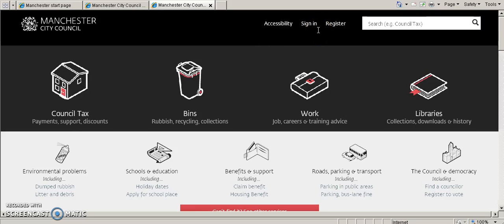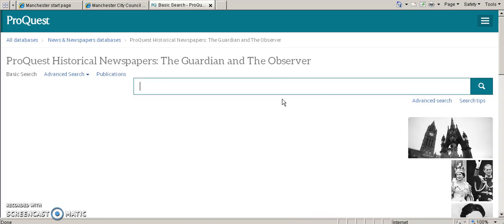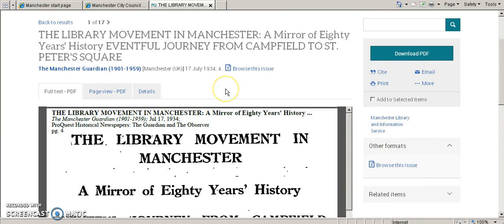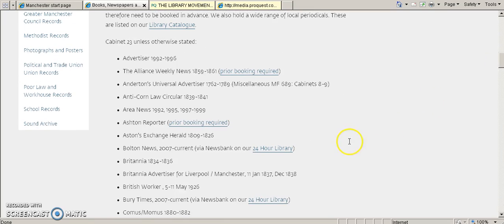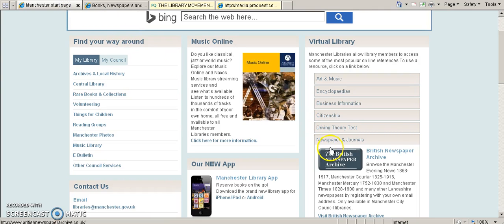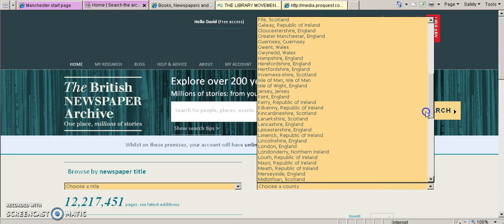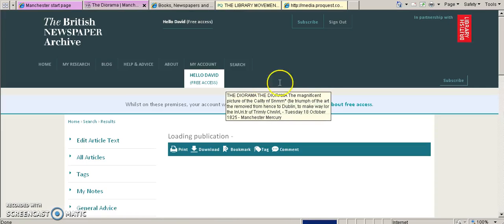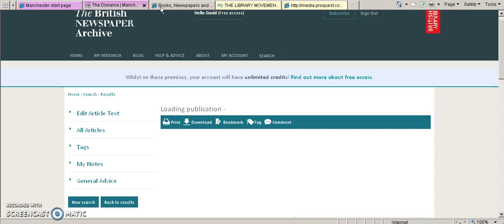How to access newspapers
A screencast on how to access newspapers at Manchester Libraries, Information and Archives and online with your library card.